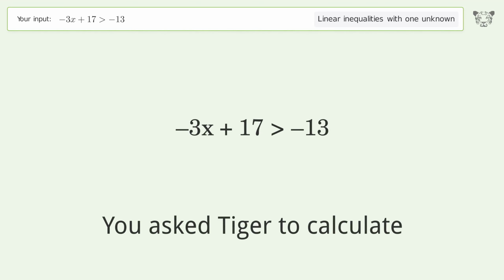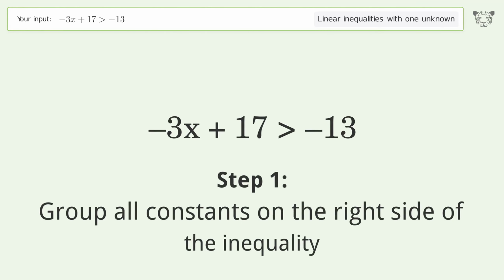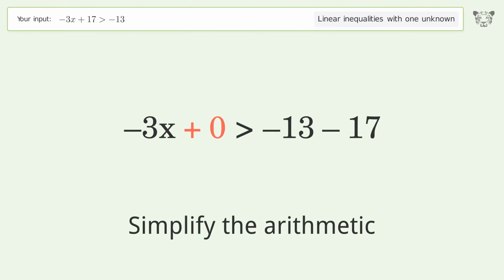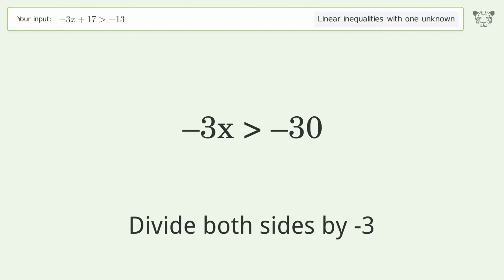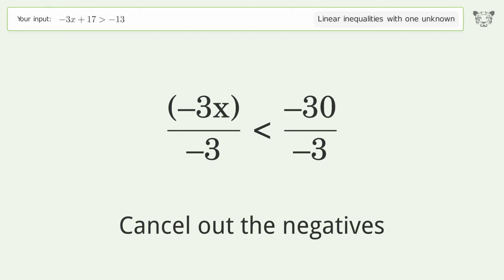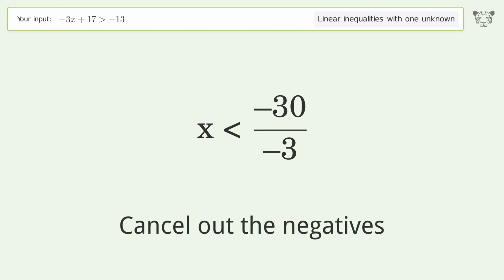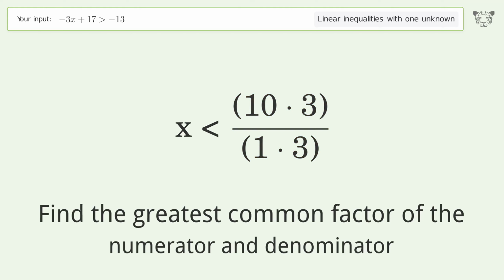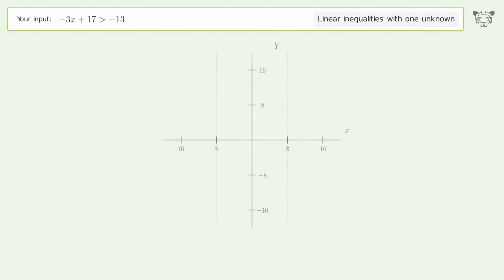Solving Linear Inequalities: -3x+17 is Greater Than -13